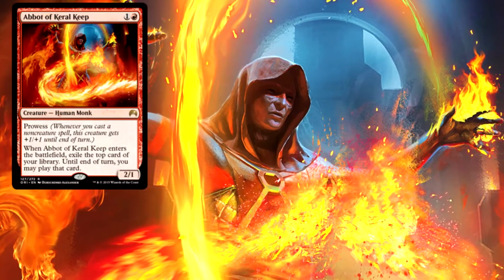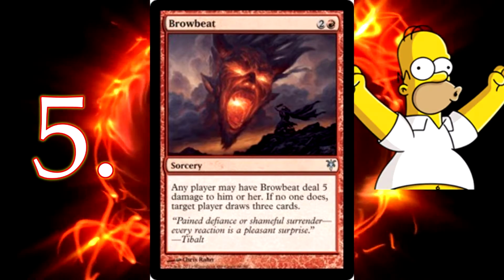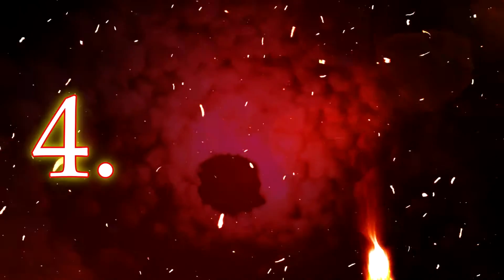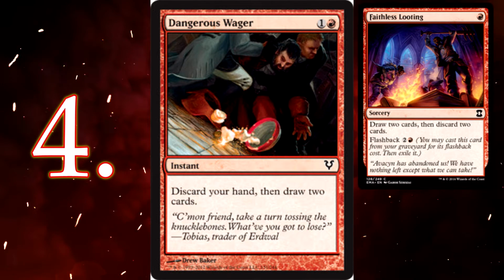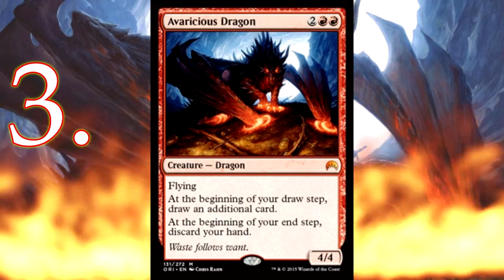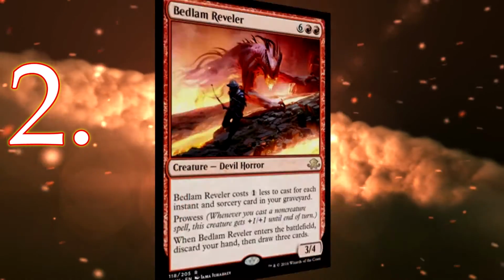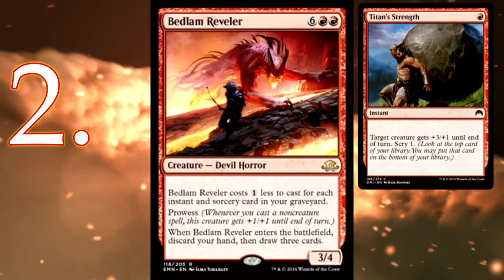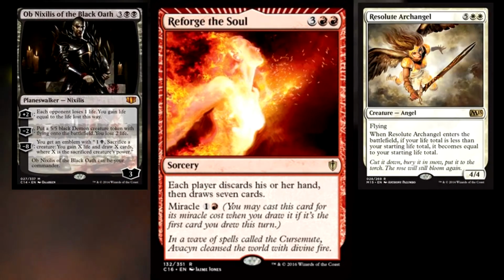MTG - Top 5 Red Cards That Draw Cards - Top X Topics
We start a new Video series today with TopX Topics: a show where we list our top (X) favorites of, well of just about anything!

In the Inaugural episode I go over my Favorite top 5 Red Cards for drawing Cards in Magic the Gathering.

Music in the intro and outro : Covered in Oil by Broke For Free